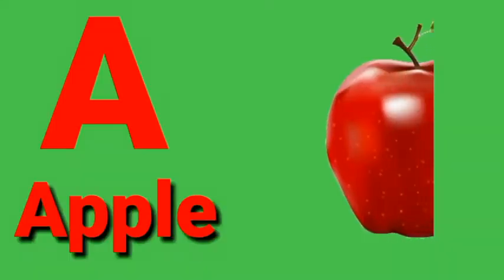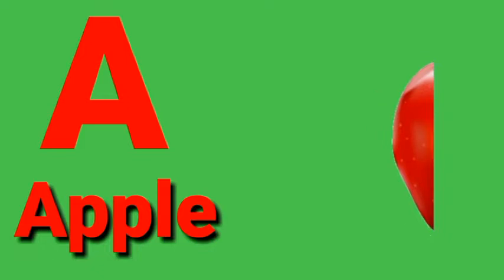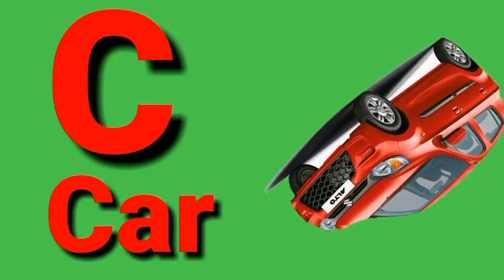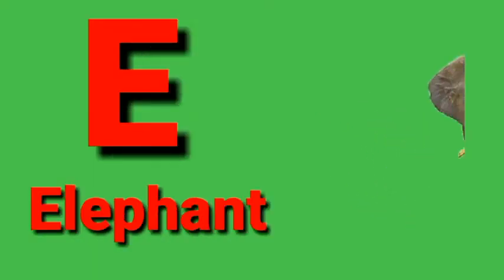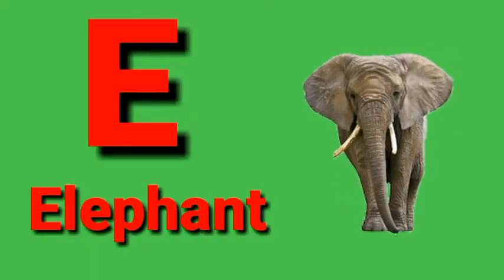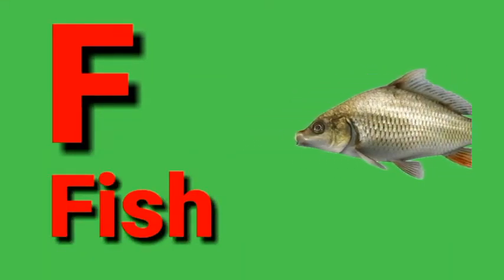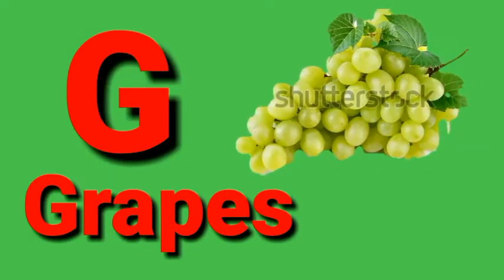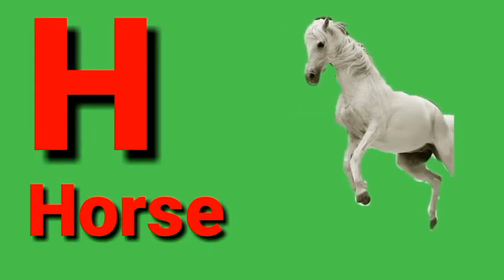a for apple, b for ball, english alphabet, phonices soundsABC Phonics songs,abc , hindi varnamala ,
hi friends
ku ku tv kids

a for apple, alphabet,phonics songs,abc phonics songs, english alphabet,abc, hindi varnamala, alphabet for kids,